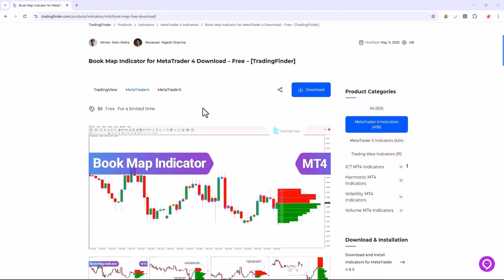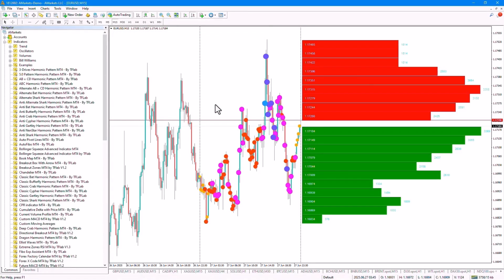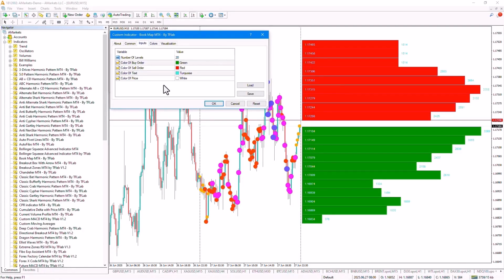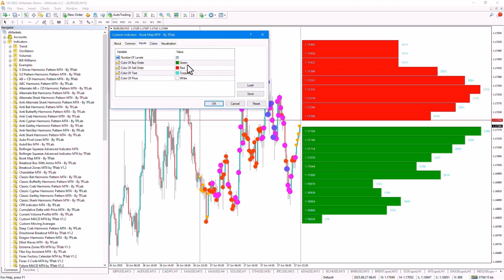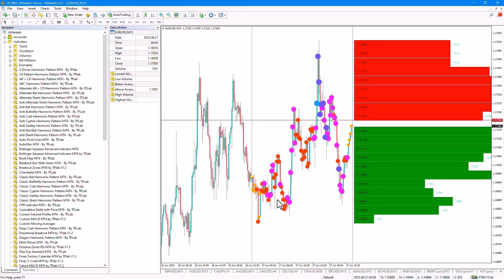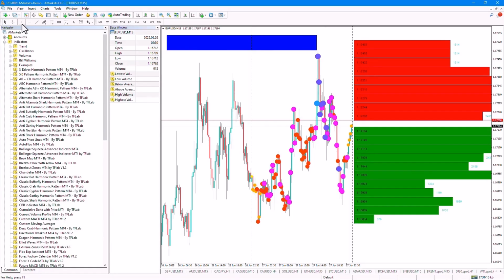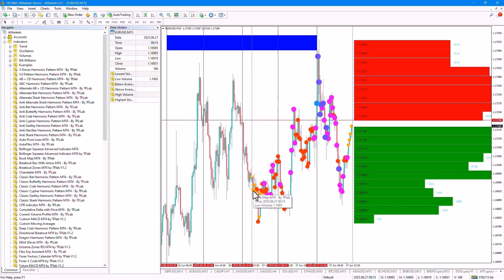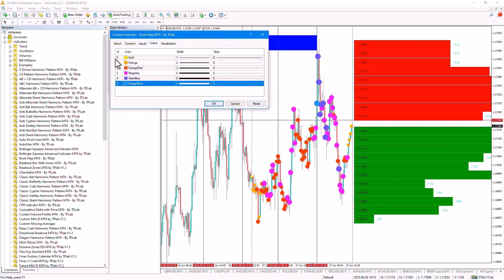📚 Book Map Indicator for MetaTrader 4/5 [TradingFinder]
The Book Map Indicator for MetaTrader 4 & 5 (MT4/5) provides a visual representation of market liquidity and order book depth directly on your chart. This advanced tool shows buy and sell levels, helping traders spot large pending orders and liquidity gaps with ease.

✨ Key Features:
✔️ Real-time order book visualization
✔️ Displays market liquidity zones
✔️ Helps identify potential support and resistance levels
✔️ Customizable color and style settings
✔️ Suitable for scalping, intraday, and swing trading

00:00 Introduction to Book Map Indicator
00:06 Download Indicator Files
00:43 Install Book Map Indicator
00:52 Order Book Display
01:19 Total Tick Volume Explanation
01:56 Access Indicator Settings
02:52 Change Order Box Colors
03:18 Examine Volume Level
03:58 Volume Levels Explanation
05:32 Adjust Circle Size